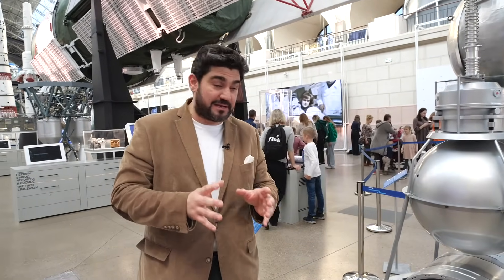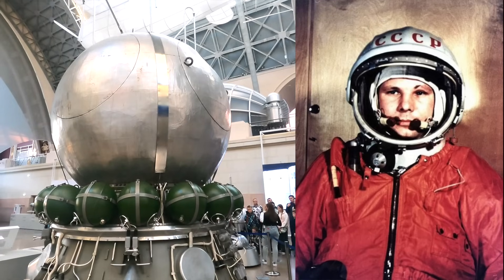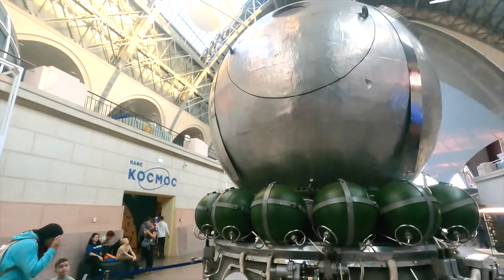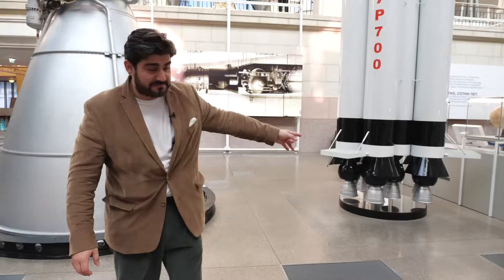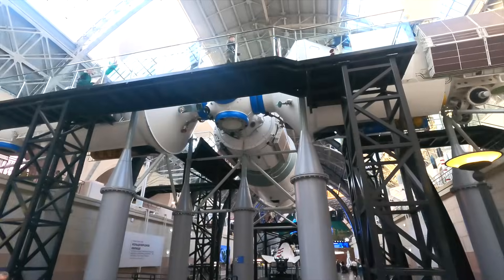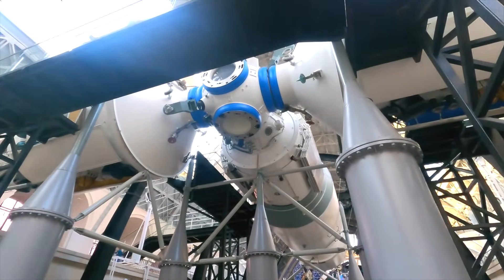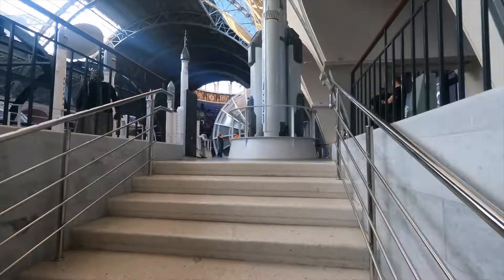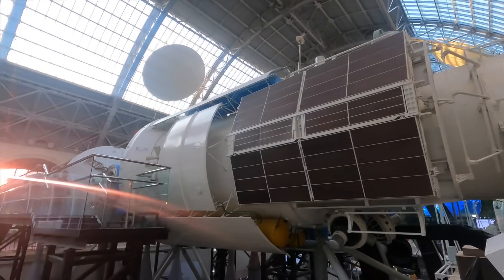Moscow Cosmonautics and Aviation Centre, the ‘Cosmos Pavilion’ Tour - English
Upon my travels in Moscow, I head to the Cosmonautics and Aviation Centre.

The building goes back a hundred years, however it took its present façade back in 1954, when it was completely rebuilt.

Today it serves as the Cosmonautics and Aviation Centre home to the ‘Cosmos Pavilion’. The center is dedicated to the history of the achievements of the Soviet and later Russian Republic’s space industry. I explore the Space Boulevard which houses full-scale exhibits and mock-ups of spacecraft, rockets, cosmonaut suits, a 1:1 scale replica of the Mir space station as well as tributes to former Soviet-Russian cosmonauts such as Yuri Gagarin the first man to orbit the earth on 12 April 1961 travelling on the Vostok 1 mission. Alexei Leonov, the first person to conduct a spacewalk during the Voskhod 2 mission on 18 March 1965. And even Laika the Soviet space dog who was one of the first animals in space and the first to orbit the earth aboard the Sputnik 2 spacecraft, on 3 November 1957.

Join me on a tour of this magnificent museum.

00:00 Introduction
01:35 Laika the space dog
02:52 Yuri Gagarin
03:33 Alexei Leonov
04:12 Almas - the military space station
05:30 The Soviet moon mission rockets
06:52 The Mir space station
08:47 Antonov An-225 Mriya, world’s biggest airplane
10:10 Mir space station close-up
11:54 Cosmonaut suits
13:10 Outro